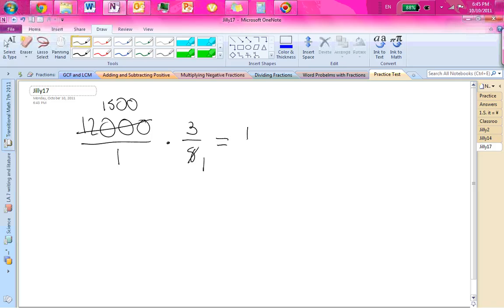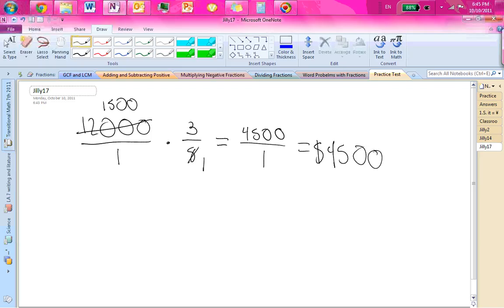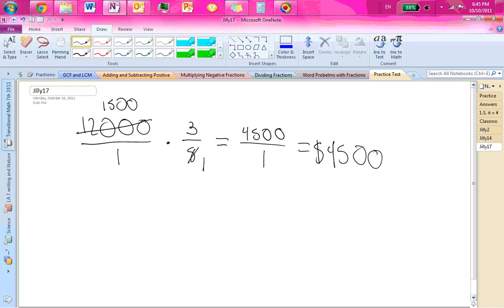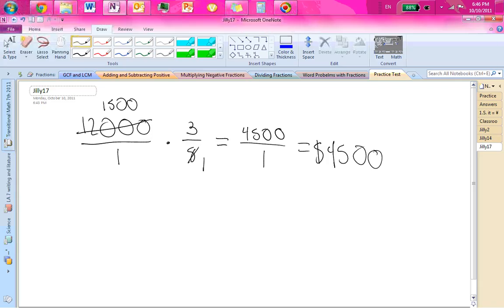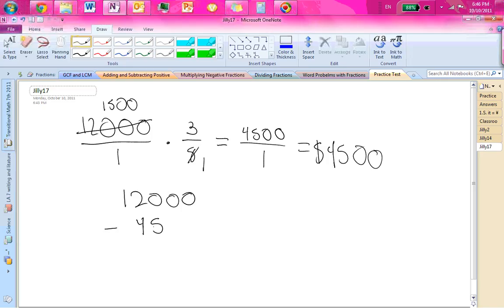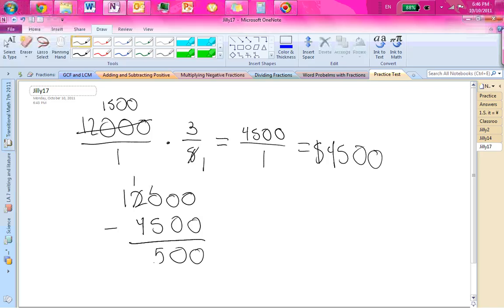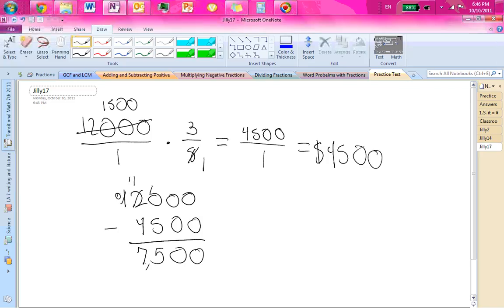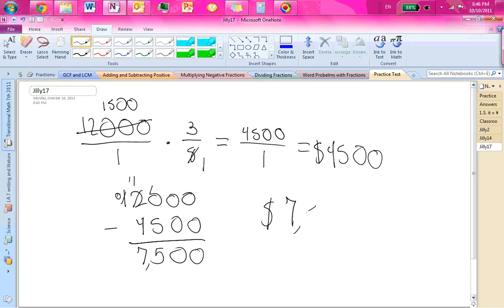Jilly Fraction Corrections